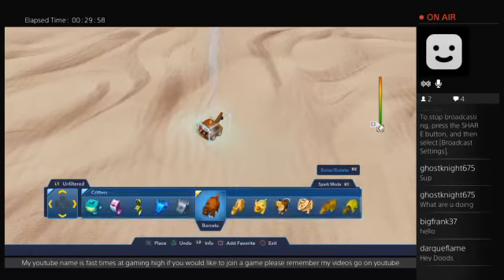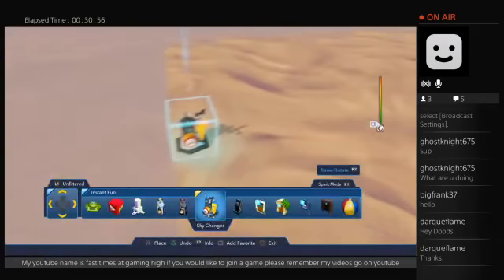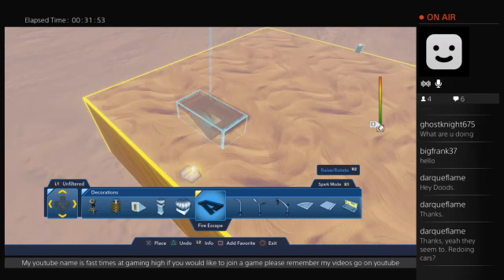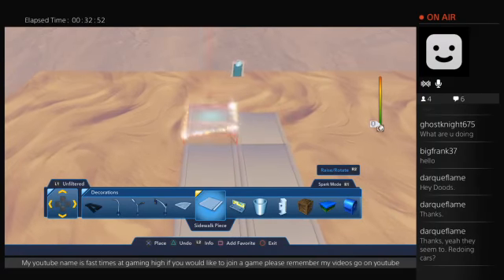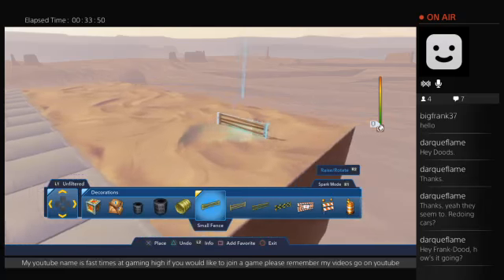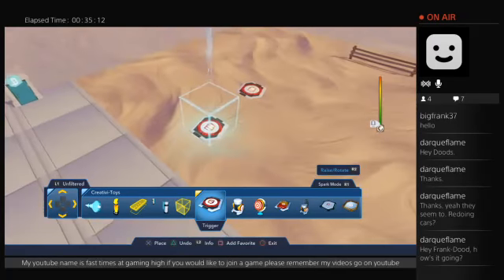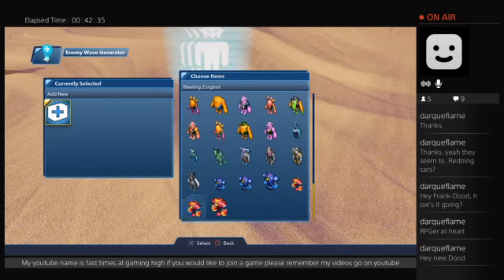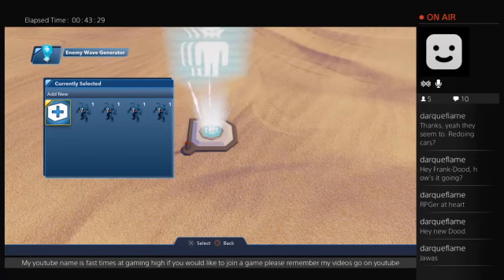disney infinity 3.0 live toybox game creating 8pm to 12am 9/12/15 (Part 3)